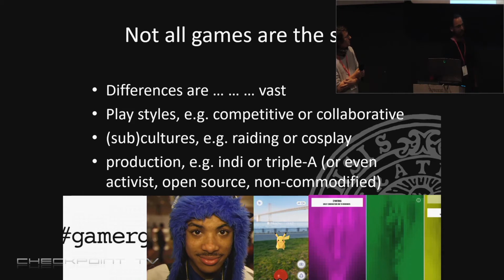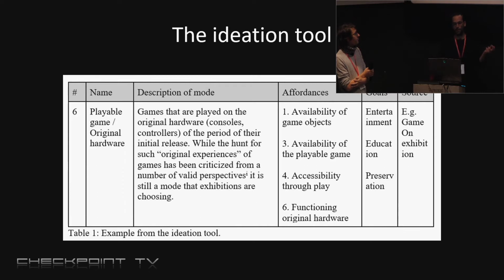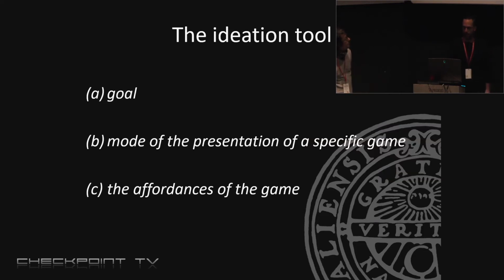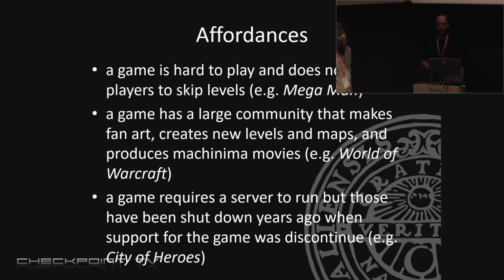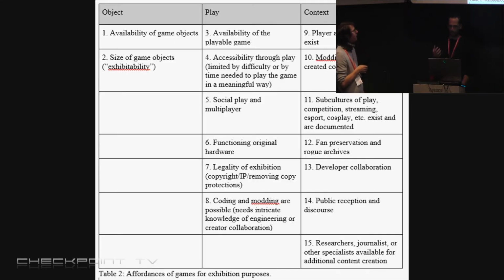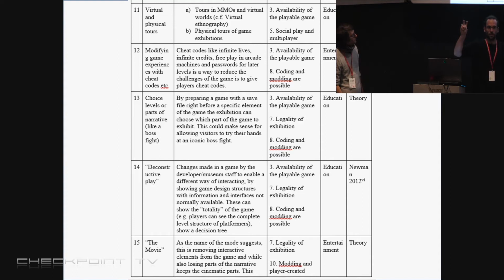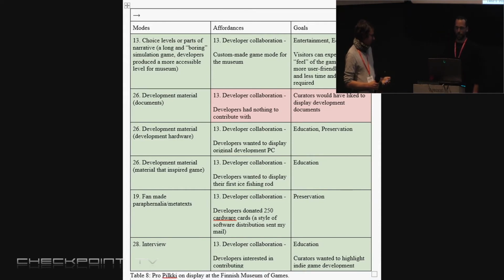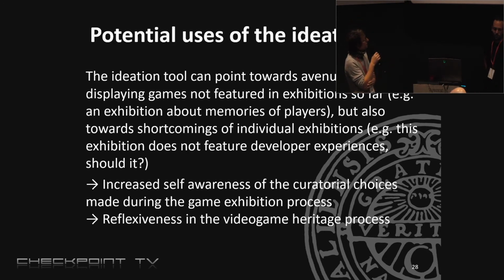So you wanna make a game exhibition? Exhibiting digital games - Collaborative Game Histories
Patrick Prax (Uppsala University, Sweden) and Niklas Nylund (Tampere University, Finland): So you wanna make a game exhibition? An ideation tool for exhibiting digital games
ollaborative Game Histories - 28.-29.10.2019 Tampere, Finland, Finnish Museum of Games / Suomen Pelimuseo.

Event description:
A two day seminar focusing on issues related to game history research and preservation. The seminar deals particularly with issues related to exploring various aspects of collaborative practices related to game heritage process, involving not only academics but also collectors, hobbyists, participatory historians, retrogamers, as well as educators, GLAM space experts and other cultural institutions’ professionals.
it is our great pleasure to invite you to take part in the Collaborative Game Histories seminar and workshop at the Finnish Museum of Games in Tampere, an event co-organized by the Centre of Excellence in Game Culture Studies and the University of Turku.

We would like to provide a forum for a focused discussion on issues related to game history research and preservation. For the inaugural session, we are especially interested in exploring various aspects of collaborative practices related to game heritage process, involving not only academics but also collectors, hobbyists, participatory historians, retrogamers, as well as educators, GLAM space experts and other cultural institutions’ professionals. For that reason, our event will include a seminar day, dedicated to invited academics and professionals, and a workshop day, intended to attract wider audiences.